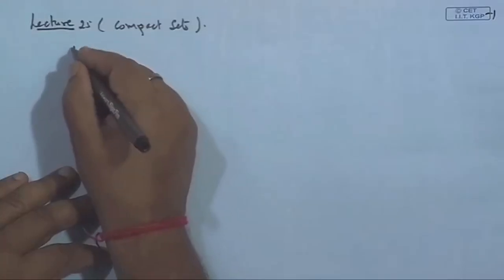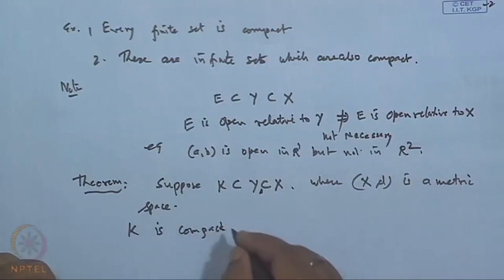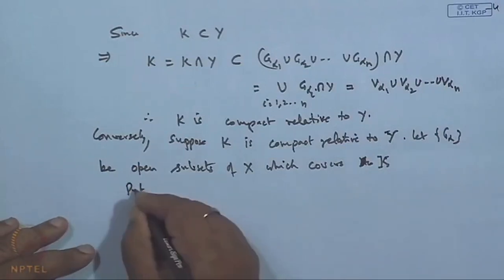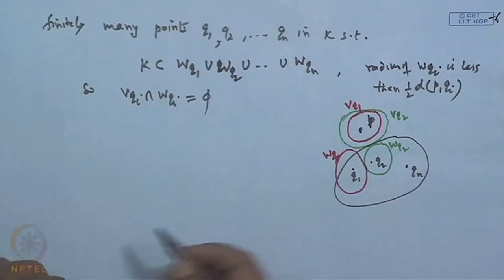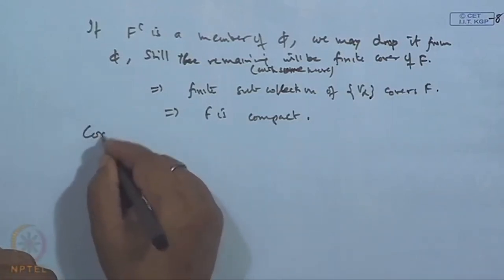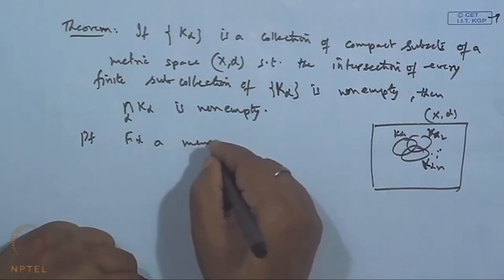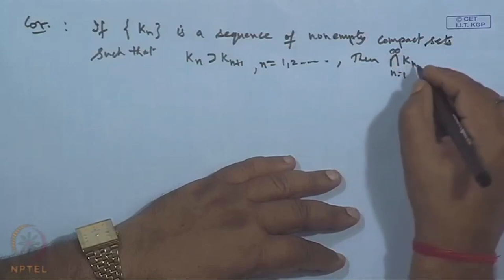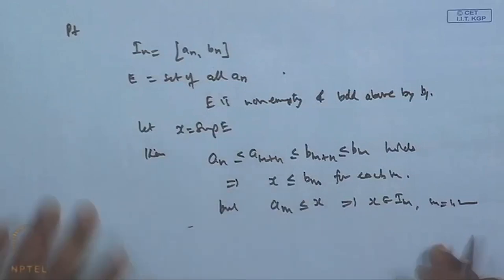Compact Sets and its properties